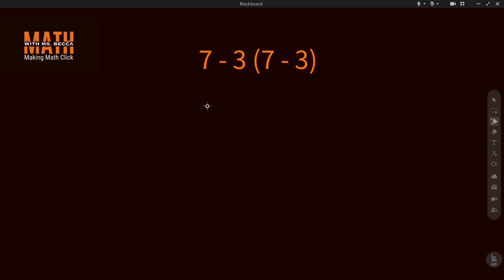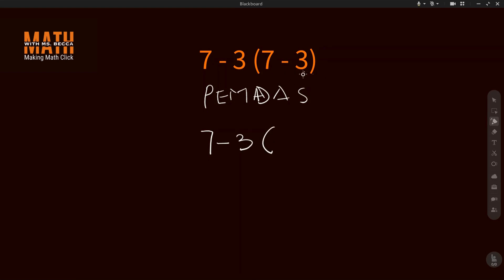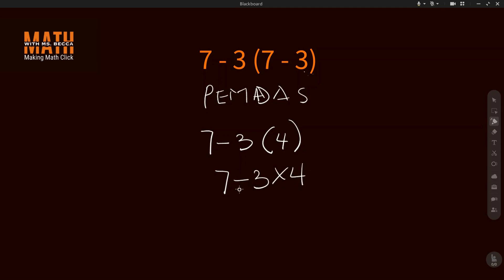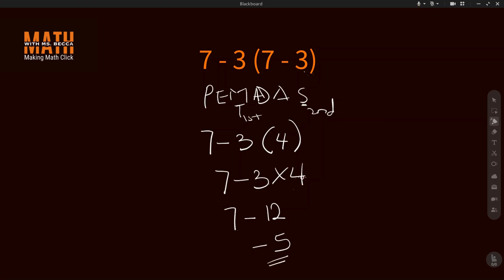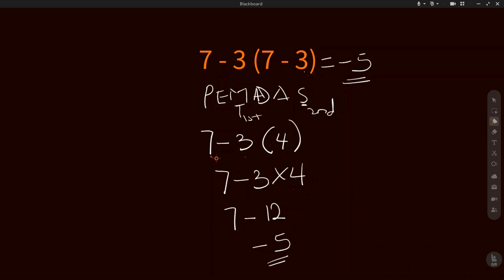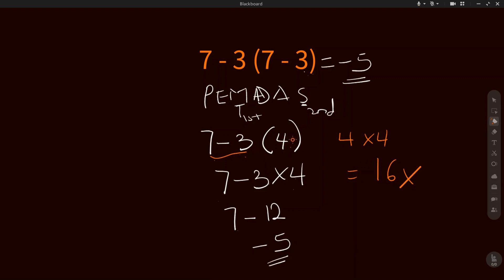99% Get This Wrong! Will You?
Can You Solve 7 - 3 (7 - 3) Without a Calculator?

Can You Solve This PEMDAS Puzzle? Try Solving This Tricky Math Expression!

What’s the right way to solve math problems with multiple operations? Let’s break it down together!

In this video, I’ll guide you step-by-step through the Order of Operations using the PEMDAS rule. You’ll see exactly how to apply it to avoid common mistakes and get the right answer every time.

Whether you’re brand new to this or just need a refresher, this tutorial will help you turn confusing expressions into simple, solvable math.

Perfect for students, parents, and anyone brushing up on their skills.

PEMDAS Tricks You Need To Know!

Here, we share videos that make learning fun for kids and meaningful for families.
✅ Primary and Secondary math lessons
✅ Smart and simple math tricks
✅ Tips for parents and tutors